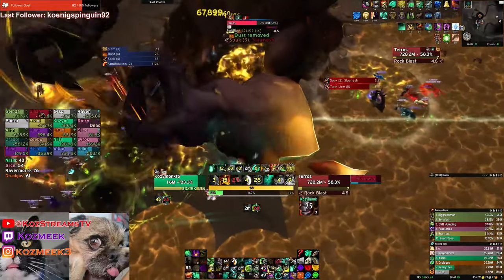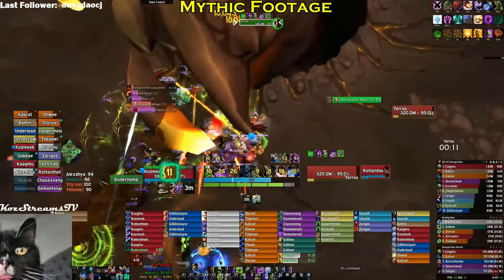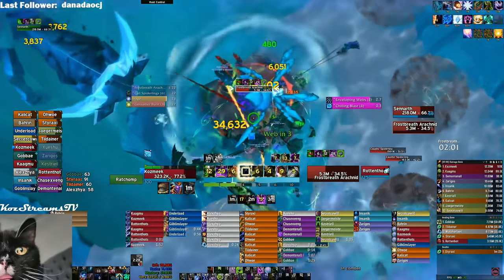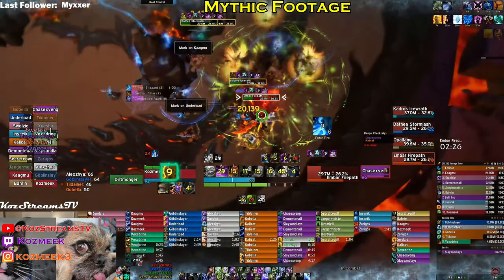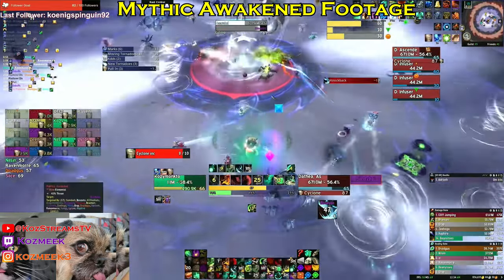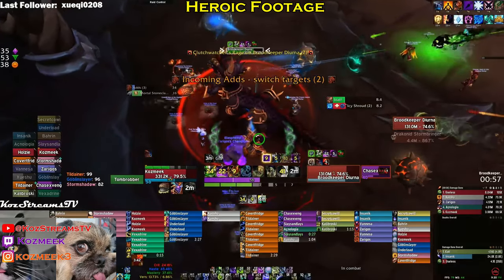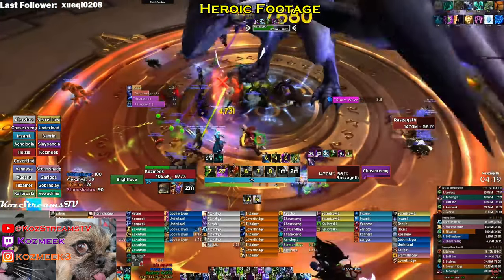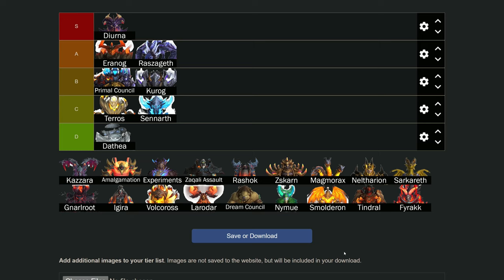A Tank's Perspective: Vault of the Incarnates Boss Tanking Tier List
This tier list is taking a look at how the boss design for Vault of the Incarnates, Dragonflight's first raid, felt specifically for the tank role.

We'll discuss tank positioning, survivability, engagement and overall boss design from a tank's perspective.

00:00 - Intro
00:23 - How Boss Rank Is Determined
02:30 - Eranog
05:52 - Eranog Tier Rank
06:08 - Terros
10:21 - Terros Tier Rank
10:35 - Sennarth
14:34 - Sennarth Tier Rank
14:47 - Primal Council
19:14 - Primal Council Tier Rank
19:36 - Dathea
24:48 - Dathea Tier Rank
25:10 - Kurog
29:01 - Kurog Tier Rank
29:13 - Broodkeeper Diurna
33:34 - Broodkeeper Diurna Tier Rank
34:06 - Raszageth the Storm Eater
42:44 - Raszageth the Storm Eater Tier Rank
43:19 - Vault of the Incarnates Tier List
43:45 - Outro / Thank you for watching

Catch me on Twitch Live Tuesday 9PM - 1AM, Thursday 7PM - 1AM EST and most Sundays afternoons 12PM - 5PM.